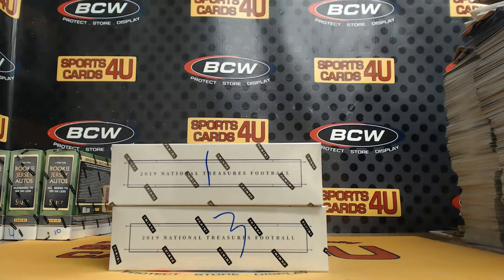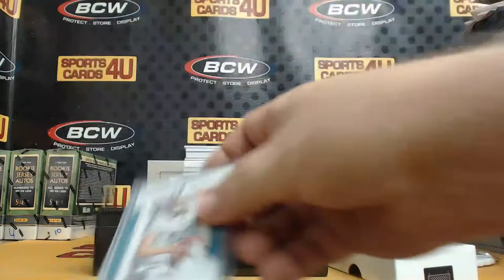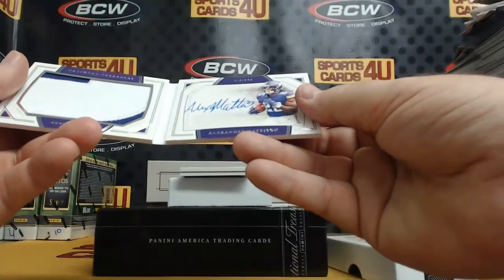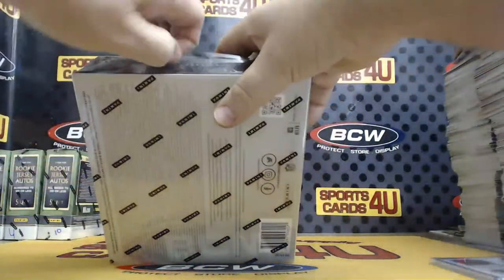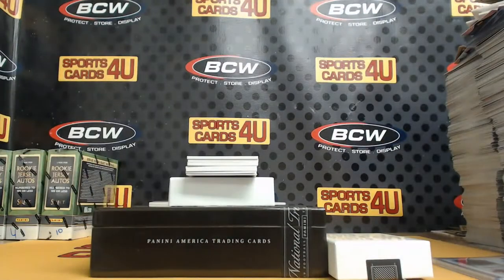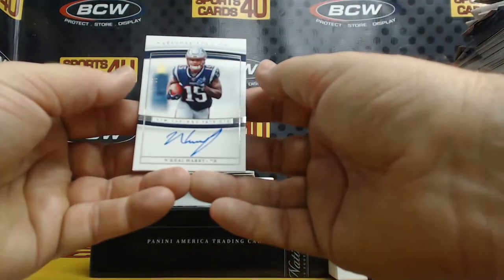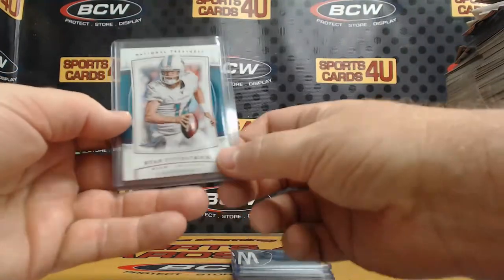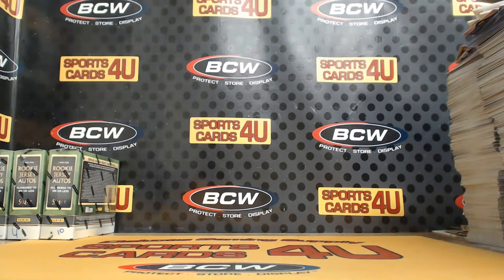2019 Panini National Treasures Football 2Box Half Case Team Break #34 (5-2-20)